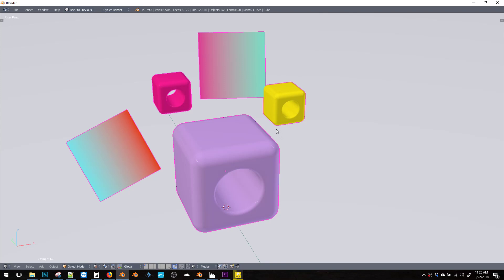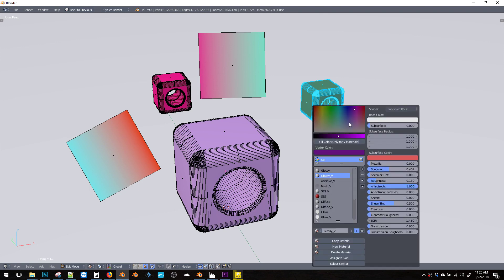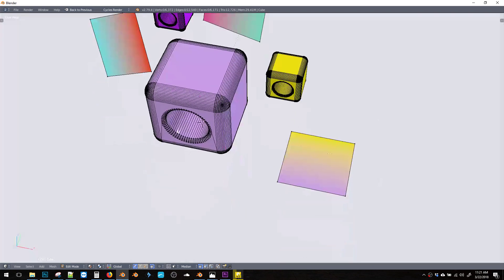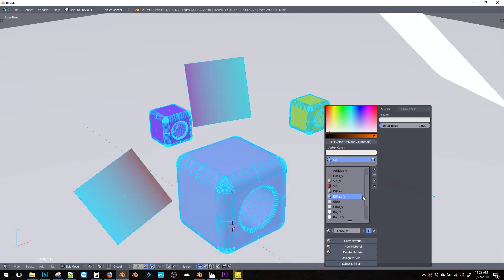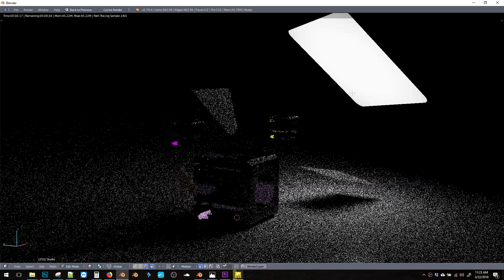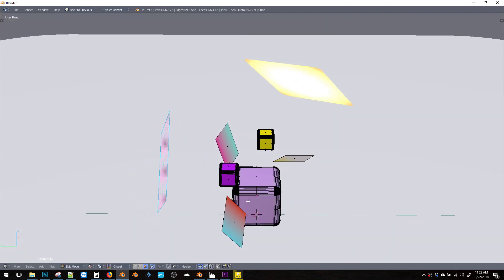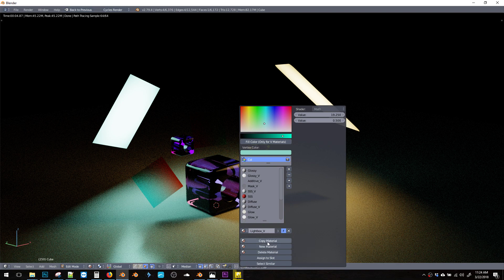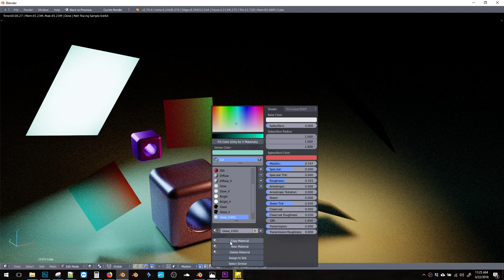HEAVYPOLY Materials Popup Demo 2018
Materials popup for Blender with easy access and enhanced features.  Create easy gradients and organize materials using vertex colors.